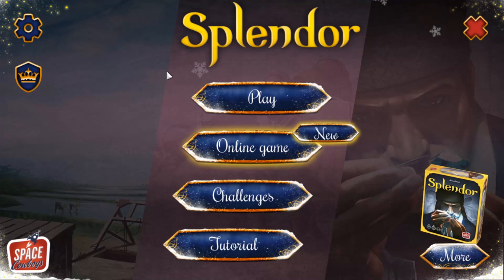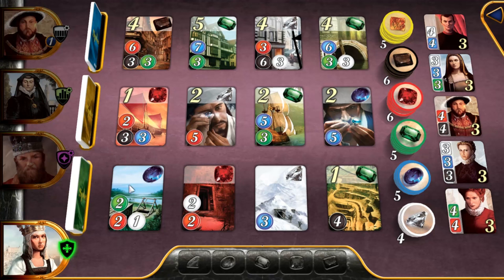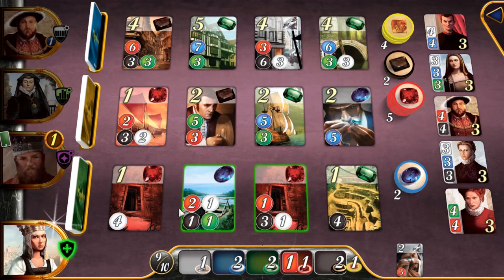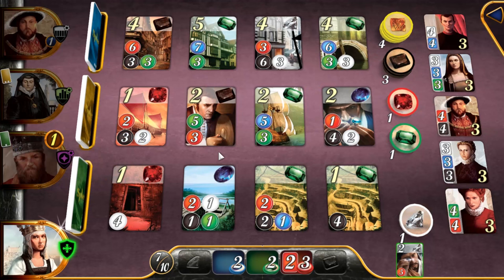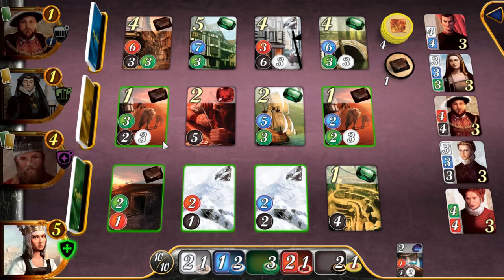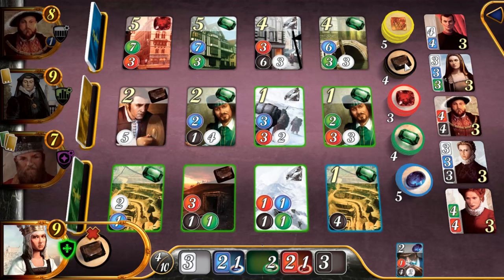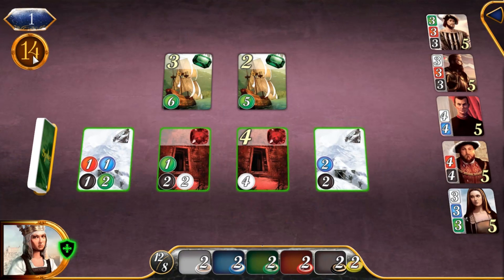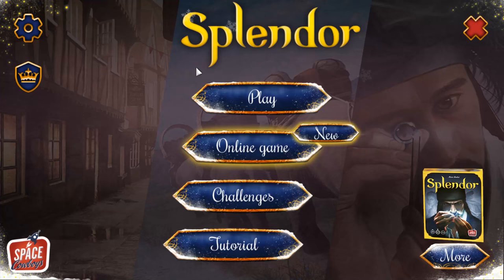Let's Try: Splendor -- A card development boardgame!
Snail Mail:
P3A 4S8